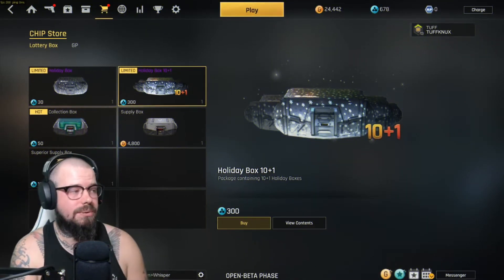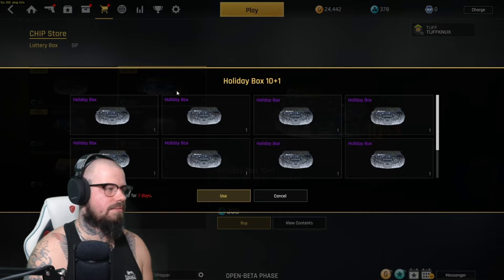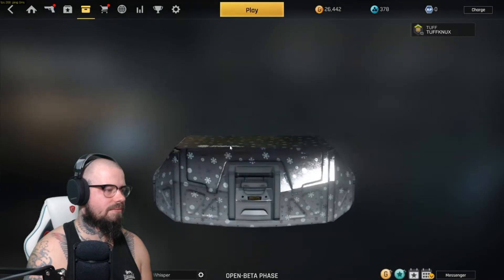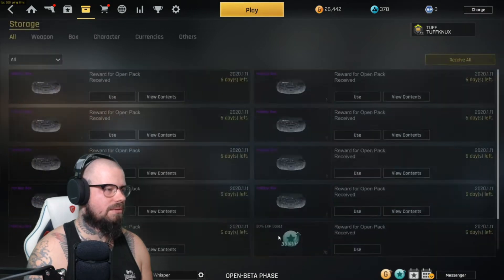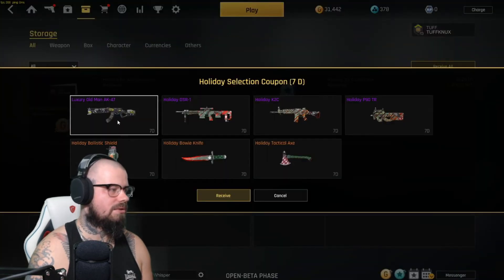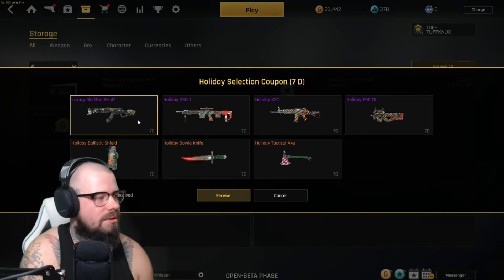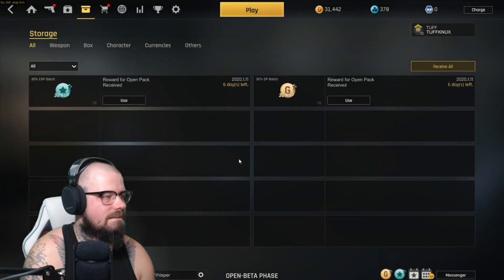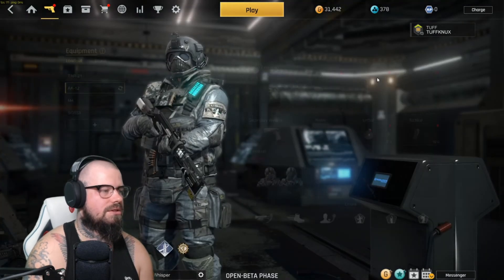IRONSIGHT - 10x Holiday Crate Unboxing!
Here's what you're likely to get within the limited time Holiday Boxes on Ironsight.